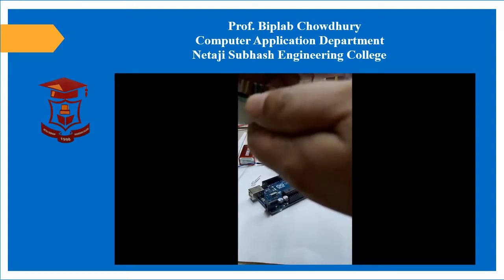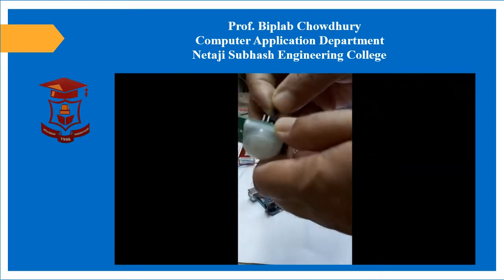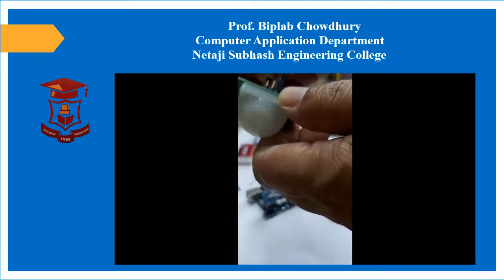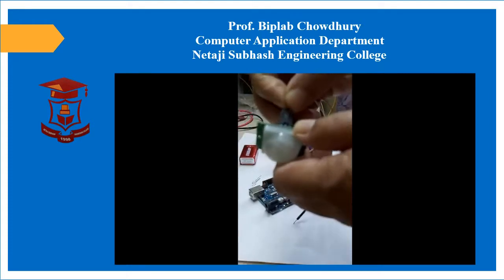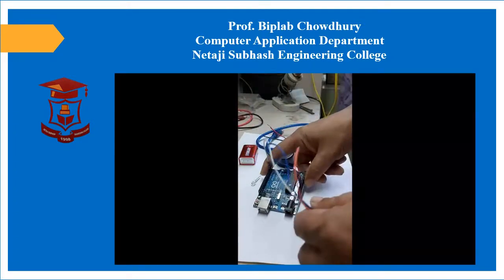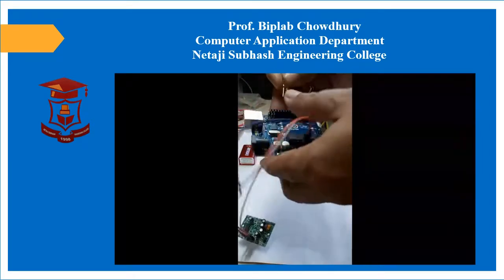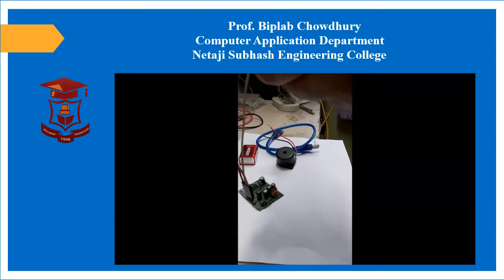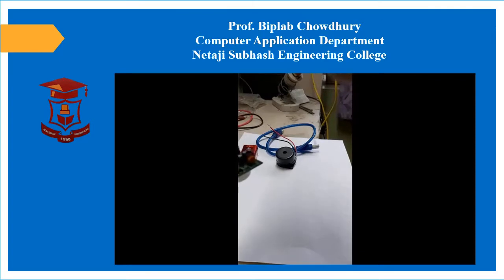Prof. Biplab Chowdhury, Computer Application Department, Netaji Subhash Engineering College.